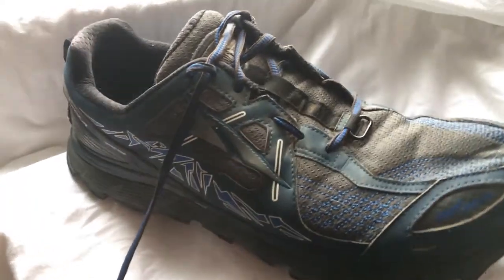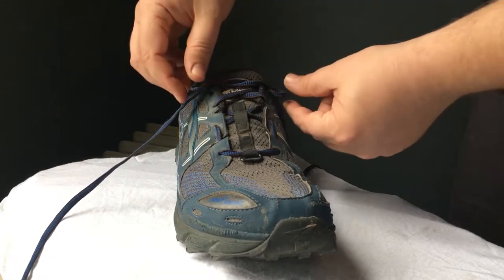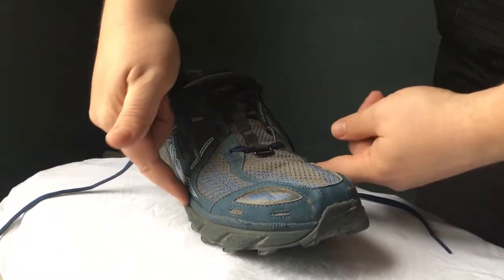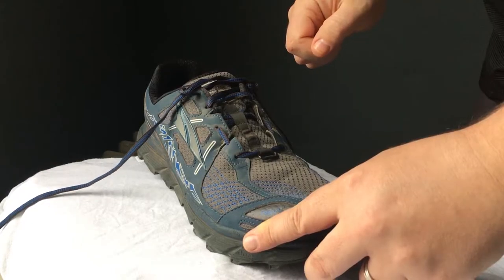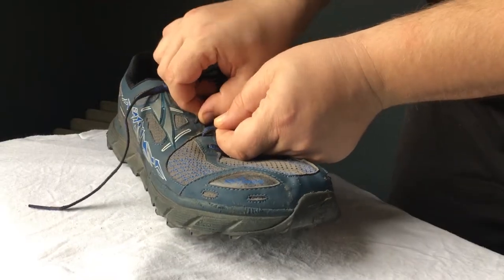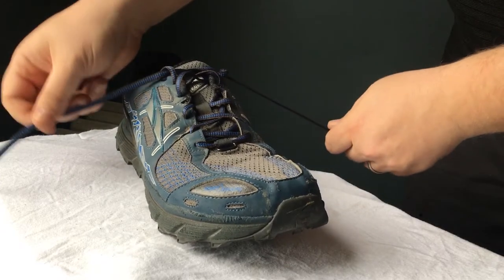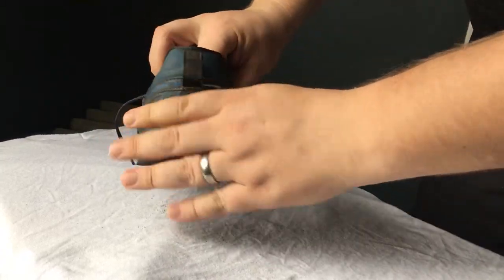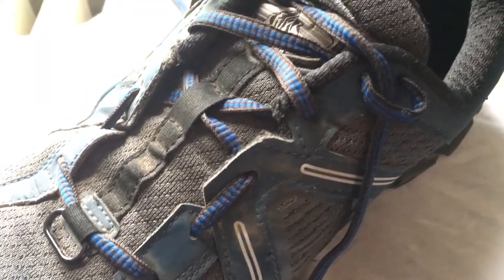How I Lace My Altra Lone Peak Trail Runners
I tried Altra's alternate lacing method but decided not to stick with it. Watch to find out why.